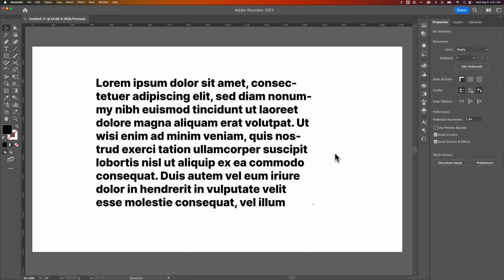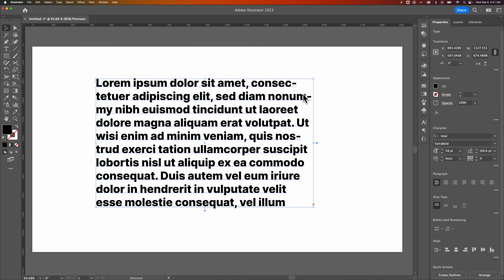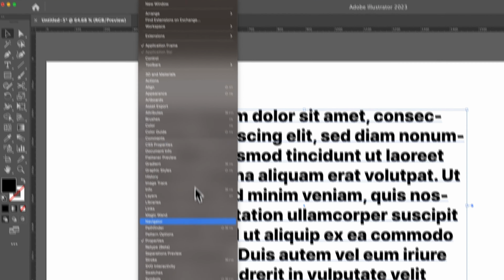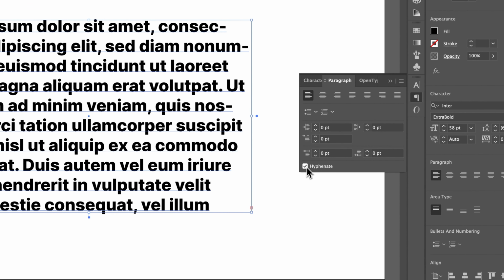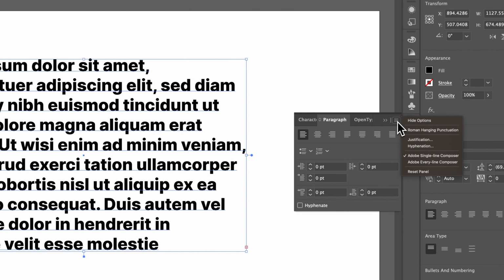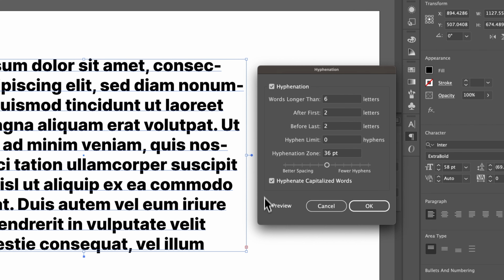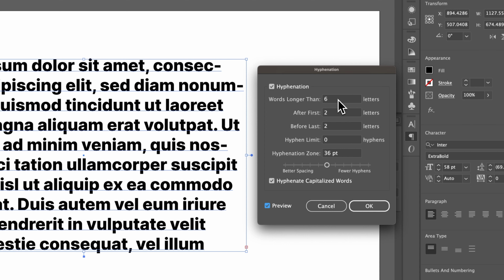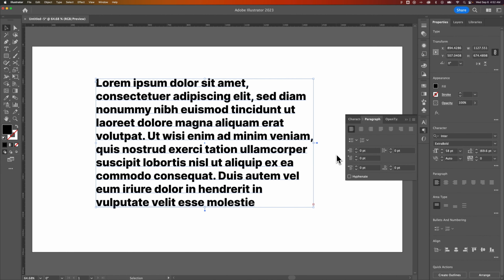How to Remove Hyphens in Illustrator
In this Illustrator tutorial, learn how to remove hyphens in Illustrator. You can turn off hyphenation in Illustrator in the Paragraph panel. You can also edit hyphenation options and turn off hyphens completely.